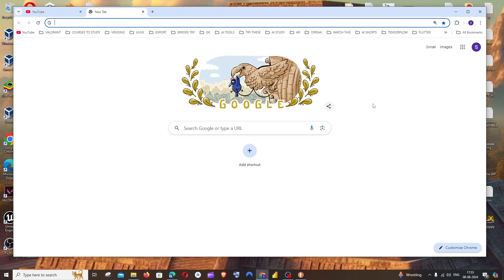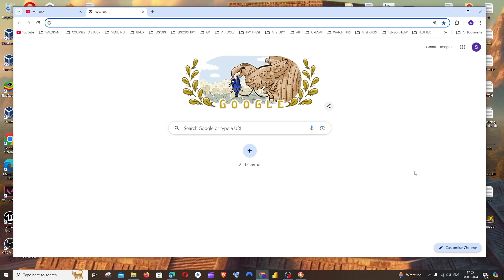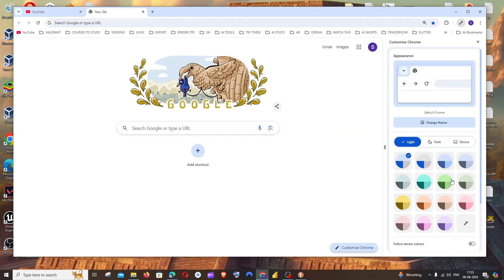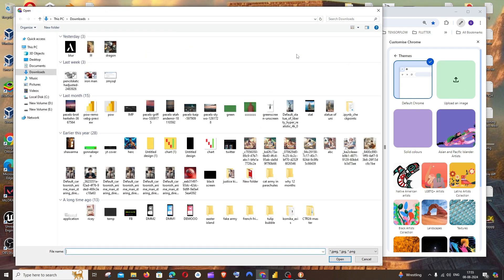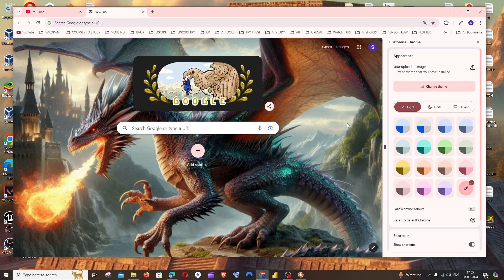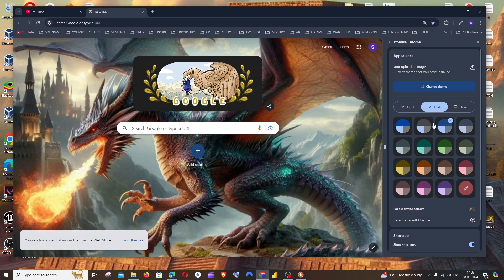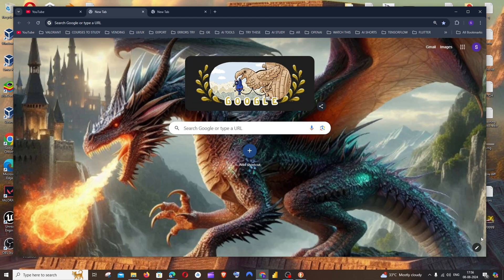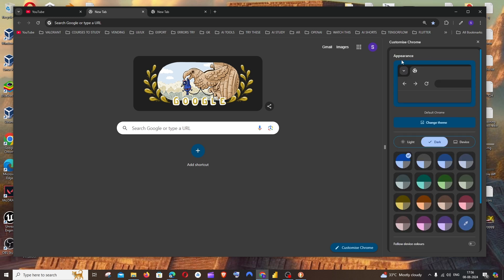How to Change Google Chrome Background Image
In this tutorial we will see how to set and change background in google chrome browser tab